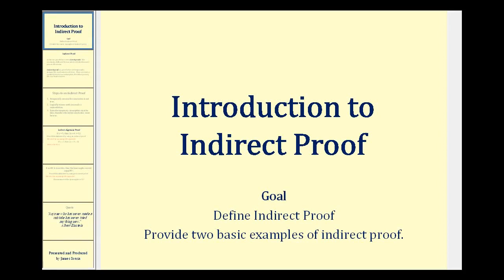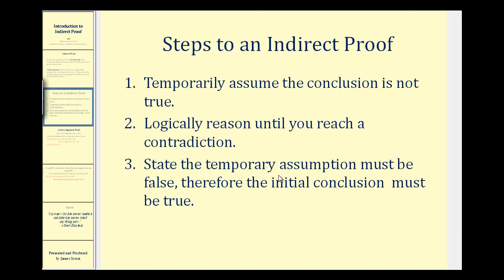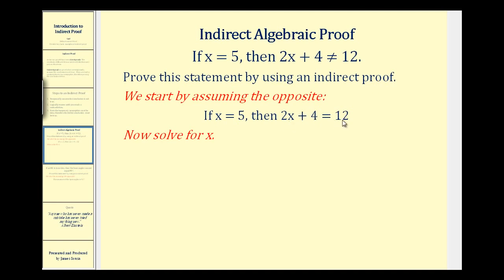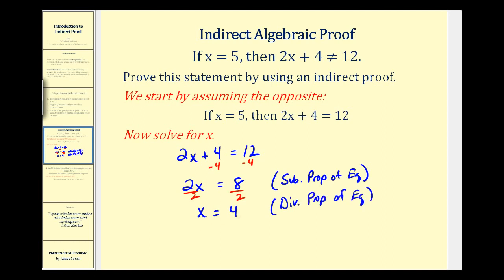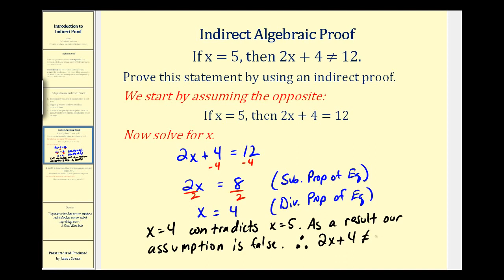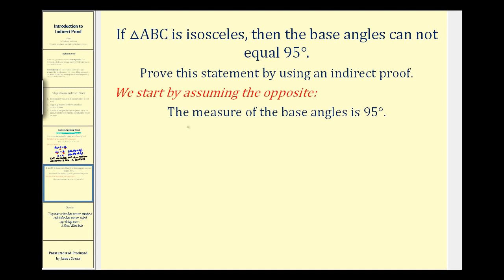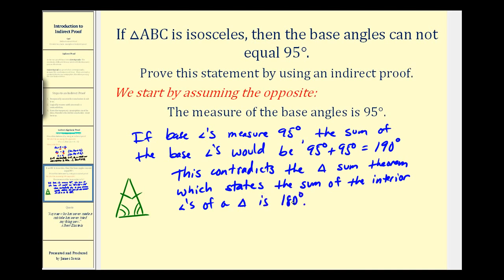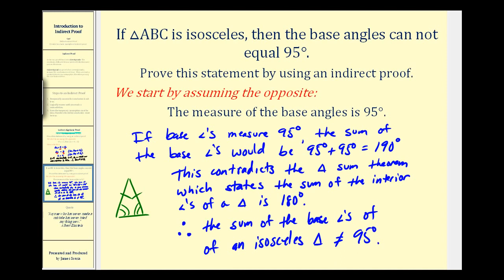Introduction to Indirect Proof